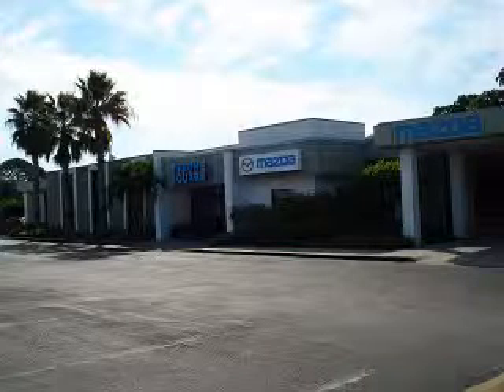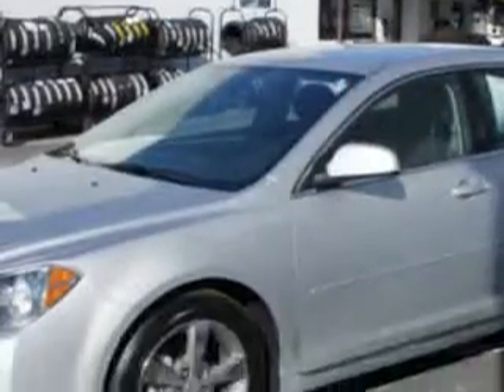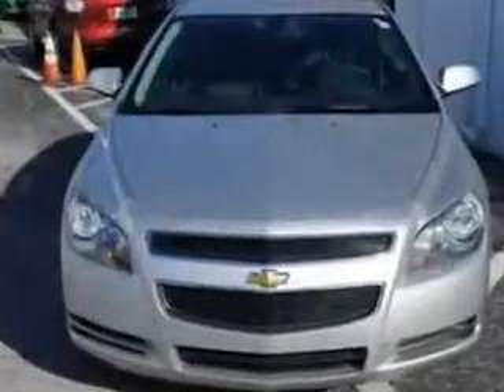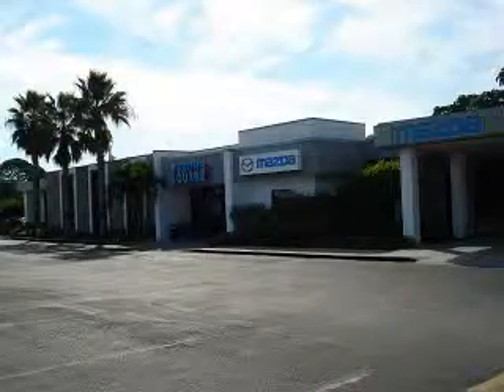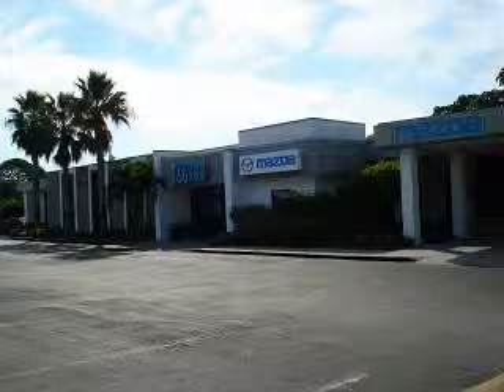Chevrolet Malibu, Tyrone Square Mazda- ST. Petersburg, FL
Chevrolet Malibu, Tyrone Square Mazda you will love this Silver Ice Metallic 2011 Chevrolet Malibu, equipped with a 4 Cyl. engine and an automatic transmission with 34,259 miles. enjoy an exceptional 33 miles to the gallon on this great car with features like Keyless Entry, Tilt Steering Wheel, Cruise Control, Front Wheel Drive, Traction Control, (ABS) Anti-Lock Braking System, Power Windows, and much more. Enjoy the drive and have peace of mind in this 2011 Chevrolet Malibu. see us at Tyrone Square Mazda today!
miles-  34,259
vin- 1G1ZC5EU0BF221808

Tyrone Square Mazda
3300 Tyrone Blvd
ST. Petersburg, Florida 33710